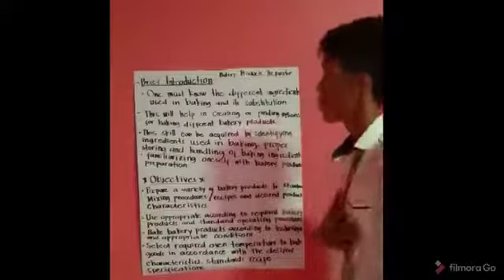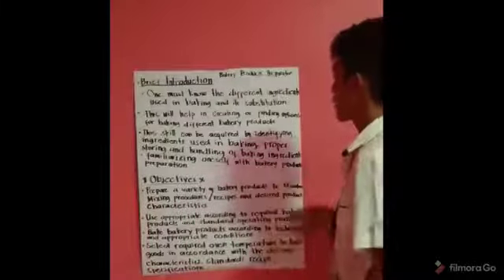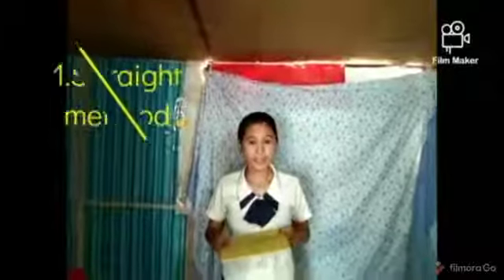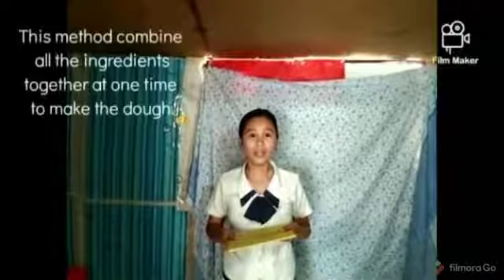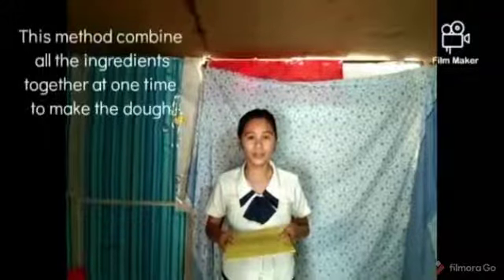Bread & Pastry I- Bakery Products Preparation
BSHM 2-C
Cookie Monster Group Report